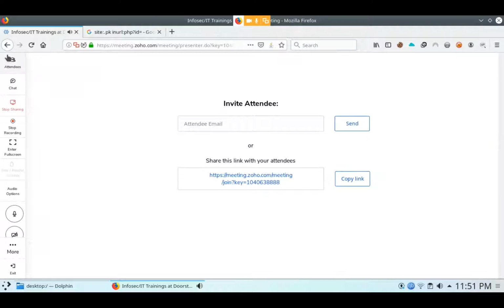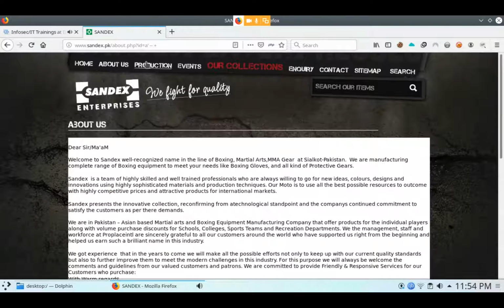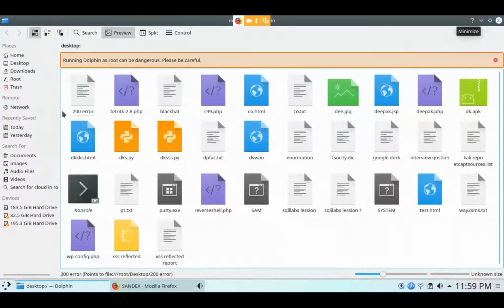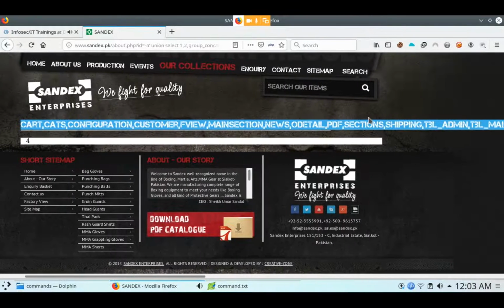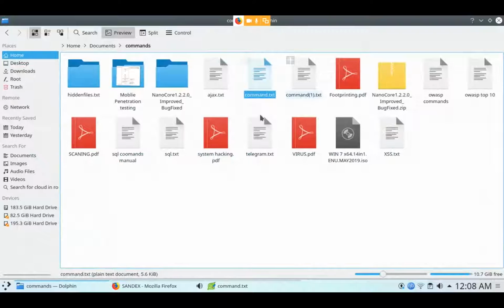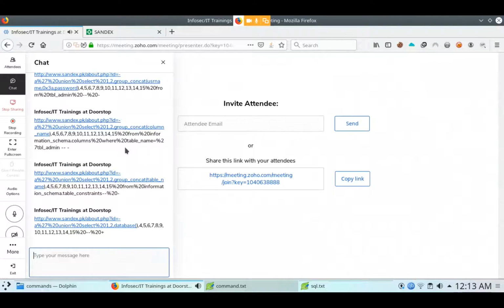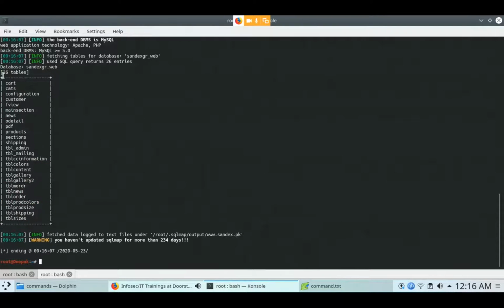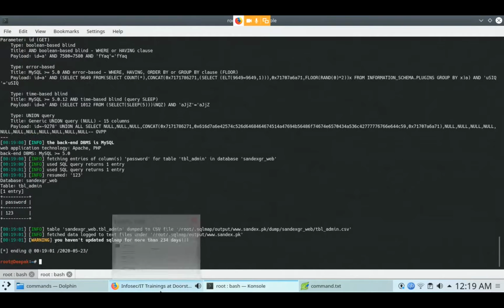Ethical Hacking : Sql Injection | Ethical Hacking Tutorial | Craw Cyber Security